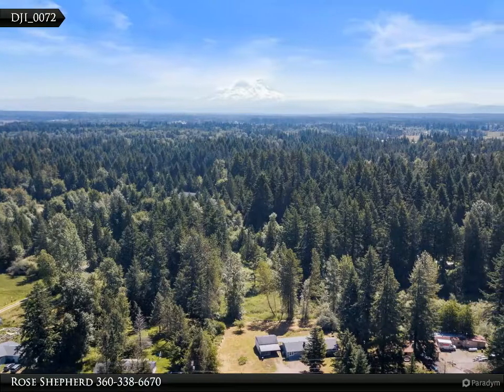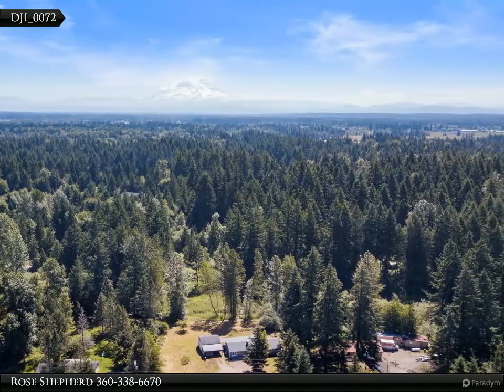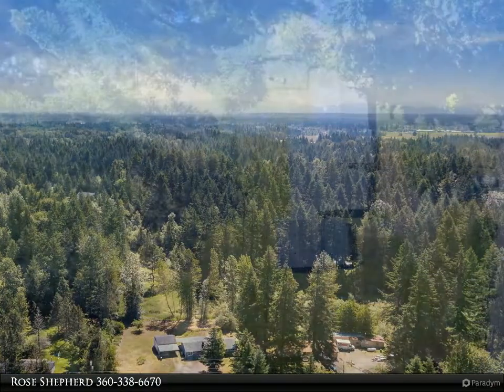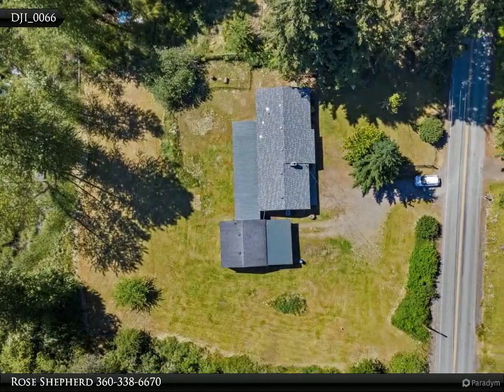4BR Home in Roy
33321 Locke Rd
Roy, WA 98580

Updated home in a great location. Open concept, kitchen has a huge island with lots of cabinet and counter space, Living room has a wood burning stove, Bonus room can be a master bedroom with closet space built in. Furnace has been serviced, New water heater, New paint, new flooring thru out. Covered back porch area, New roof, beautiful landscaping on 2+ acres. Lots of room for RV parking, detached shop with carport.

Rose Shepherd
My Home Group